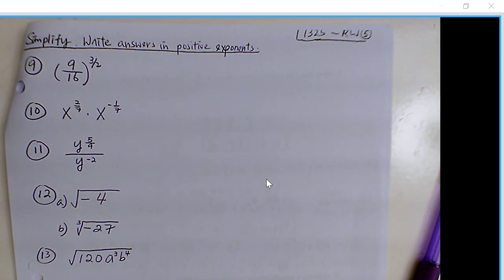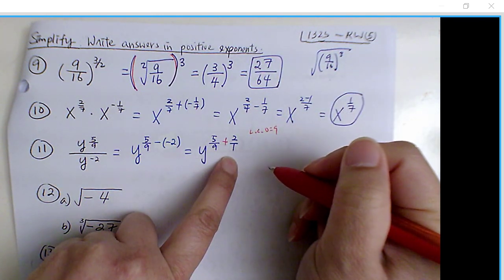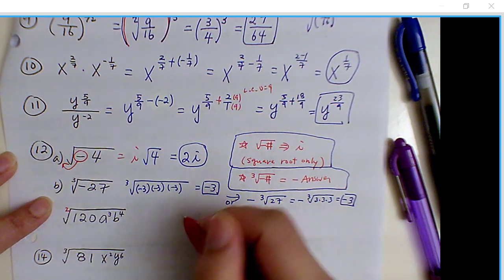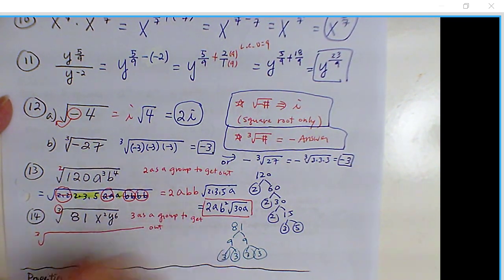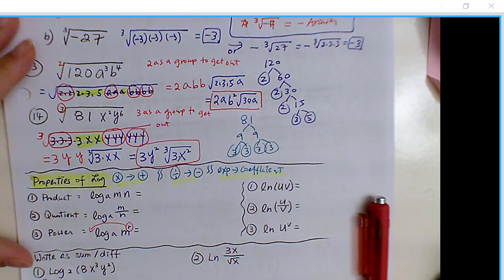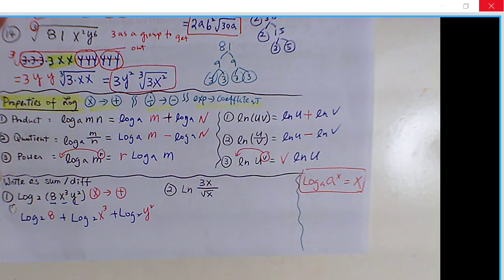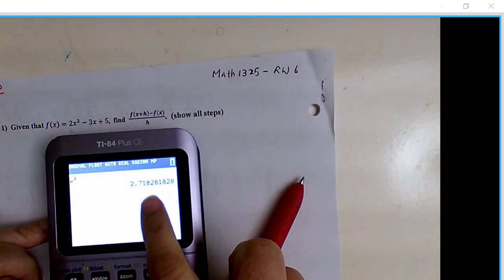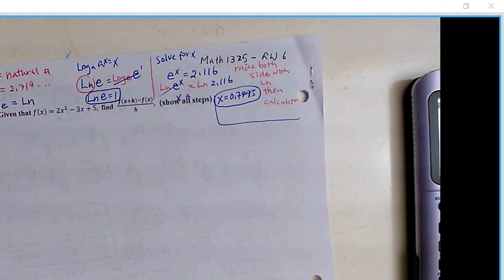Math1325 Day2 Comp RW2 Page 5